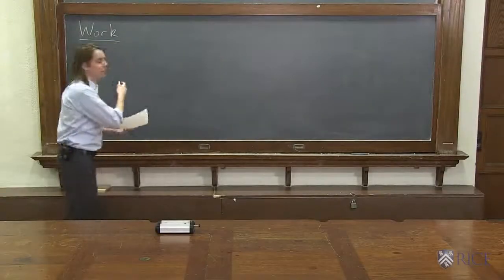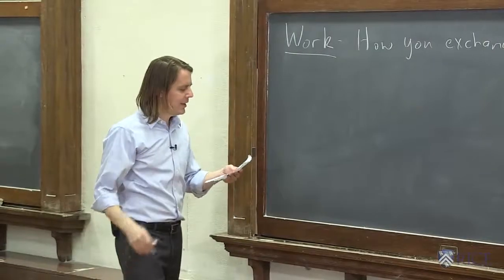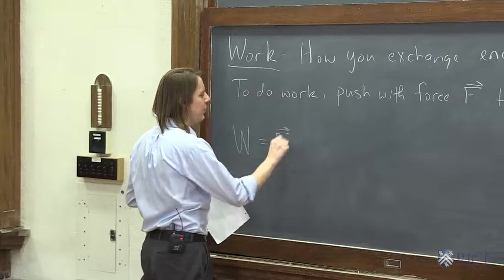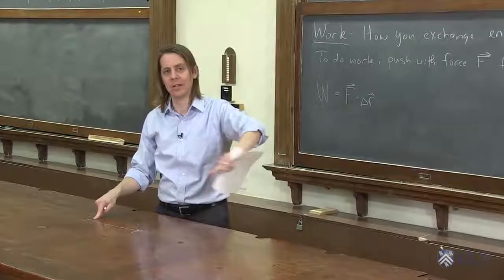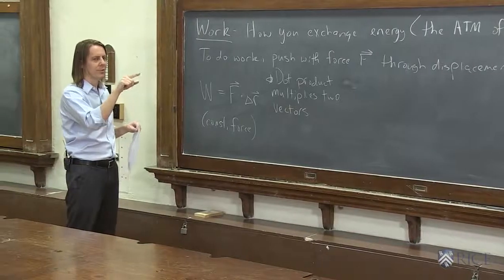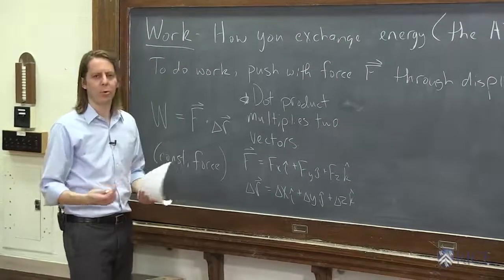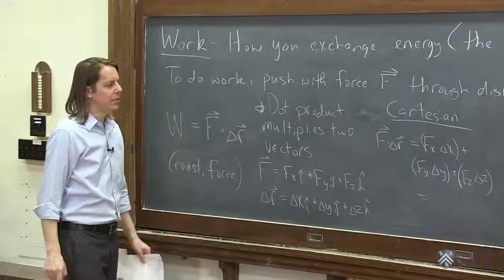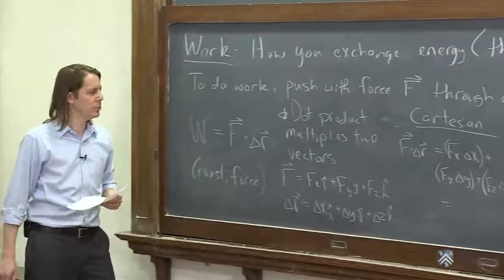Energy 2 - Work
A description of work and how it is used to exchange energy.